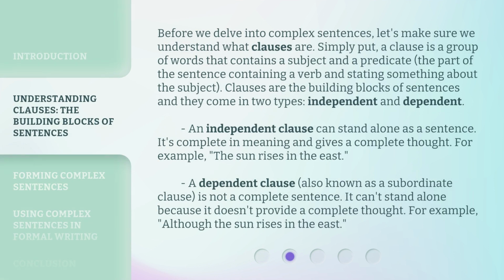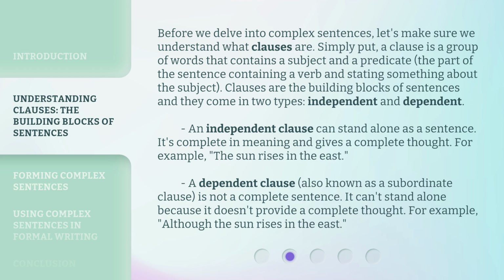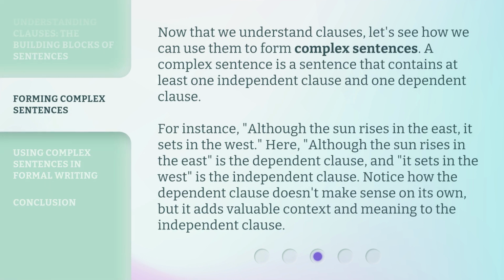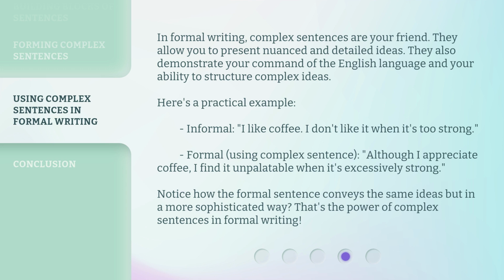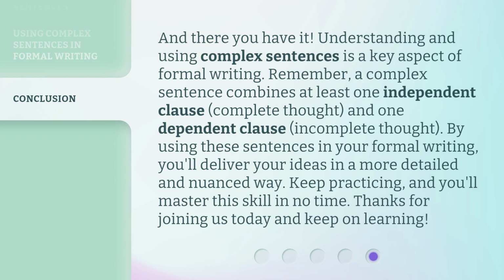Mastering Complex Sentences: Independent and Dependent Clauses in Formal Writing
Mastering Complex Sentences: Independent and Dependent Clauses in Formal Writing • Enhance your formal writing abilities by mastering complex sentences! Learn how to use dependent and independent clauses effectively in this concise and captivating video.

00:00 • Introduction - Mastering Complex Sentences: Independent and Dependent Clauses in Formal Writing
00:33 • Understanding Clauses: The Building Blocks of Sentences
01:26 • Forming Complex Sentences
02:06 • Using Complex Sentences in Formal Writing